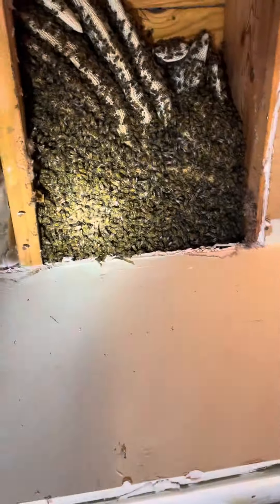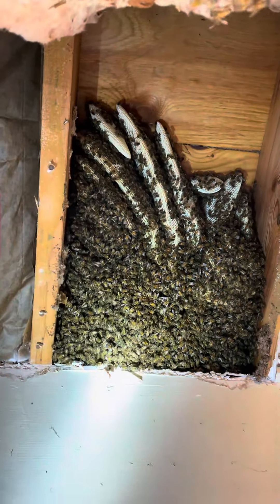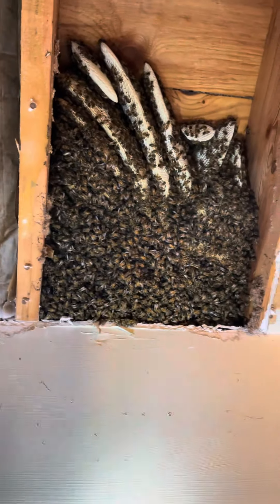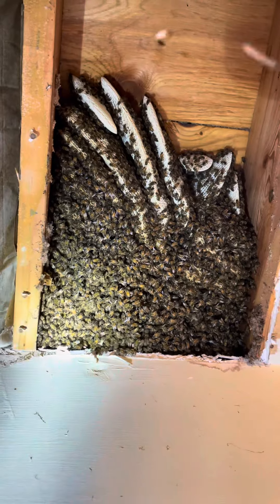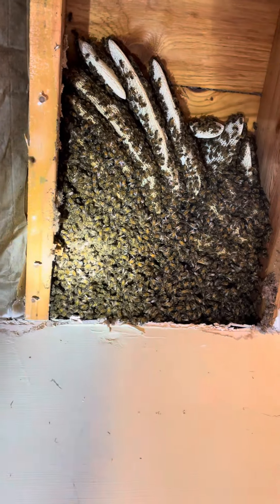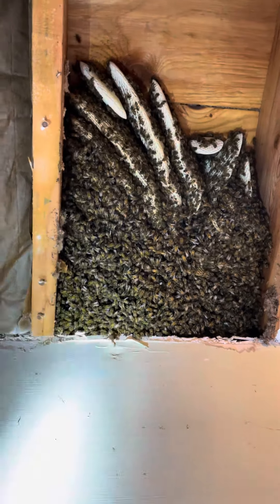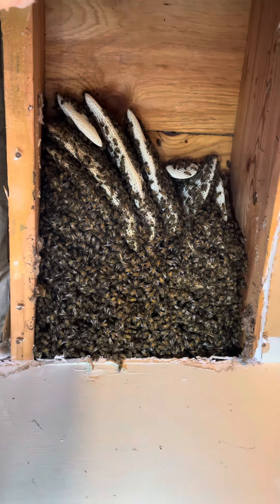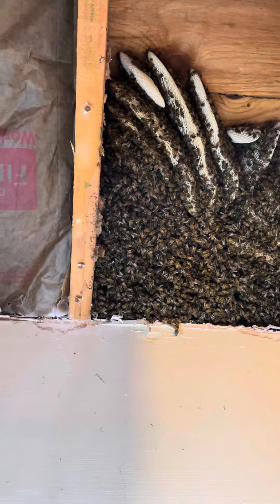Honeybees in the ceiling needed to be cut-out.